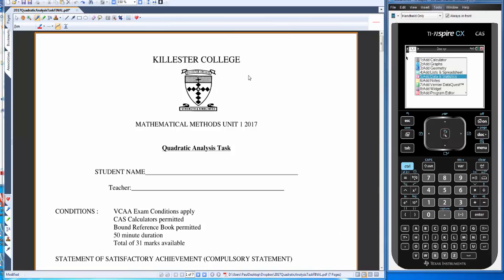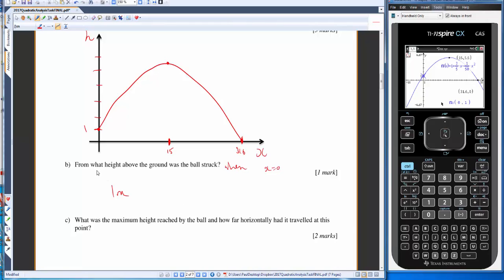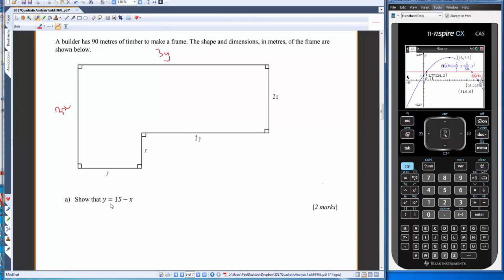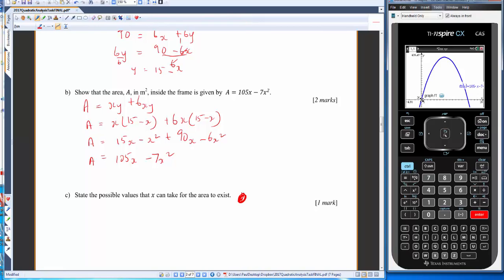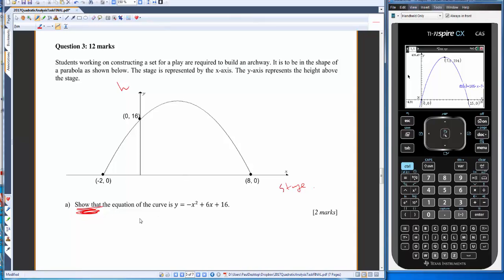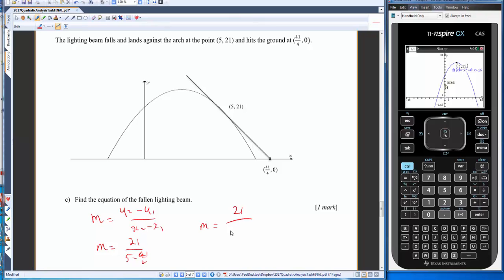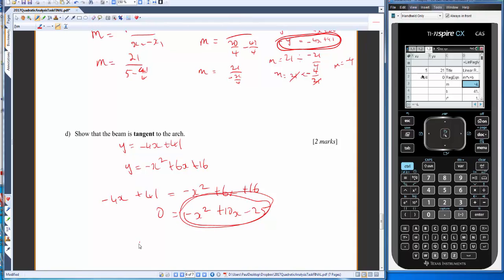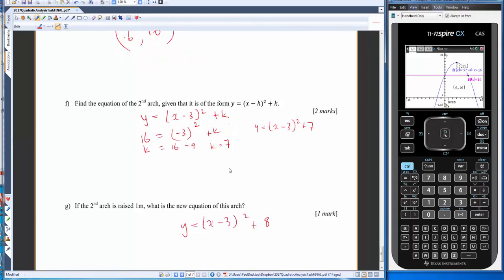2017 test solutions